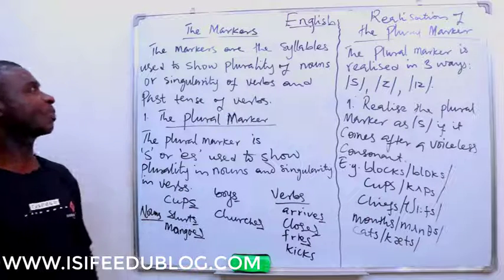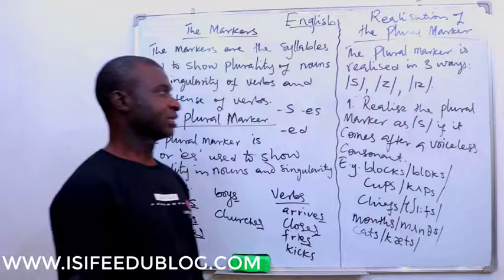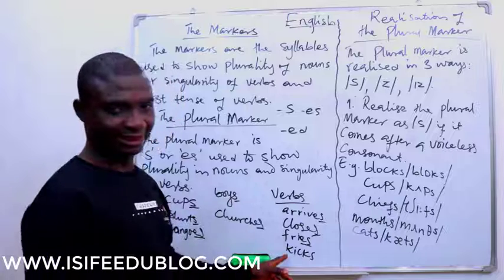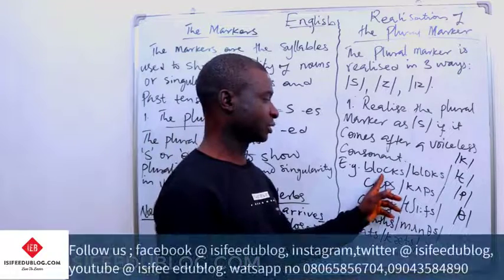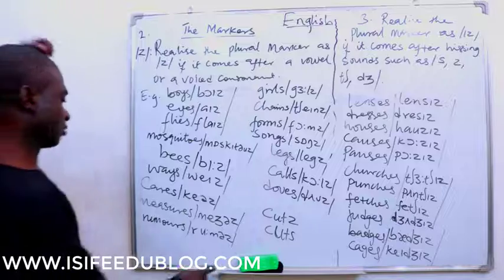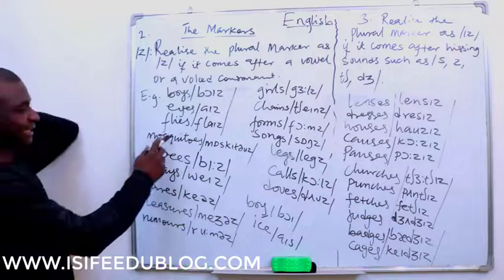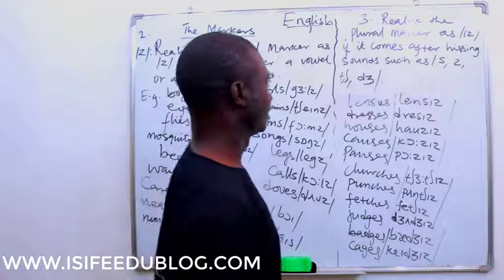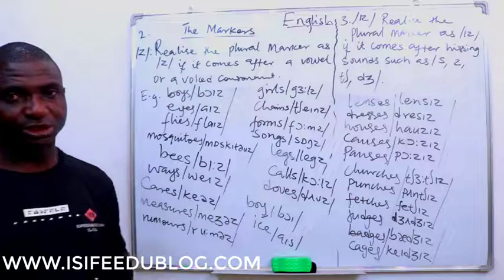1. THE PLURAL MARKERS | examples Man – men Woman – women. Ox – oxen. Goose – geese. Child – children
For WAEC past questions on THE PLURAL MARKERS
For JAMB past questions on THE PLURAL MARKERS
For your POST UTME on THE PLURAL MARKERS
For EXERCISES on THE PLURAL MARKERS
For QUIZ on THE PLURAL MARKERS